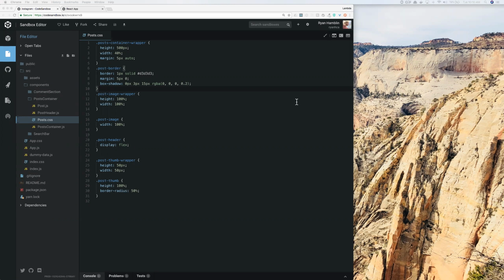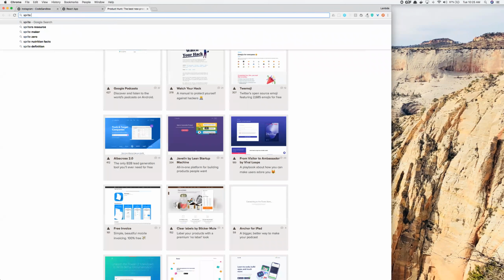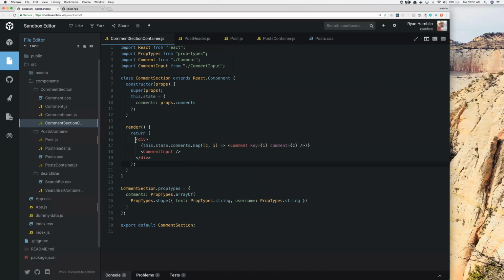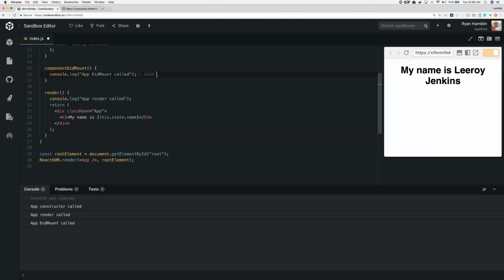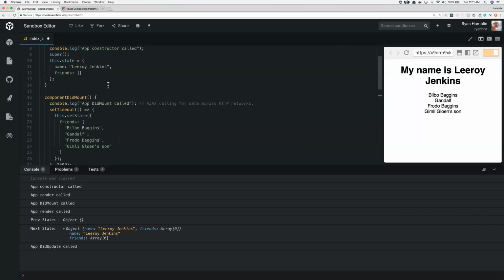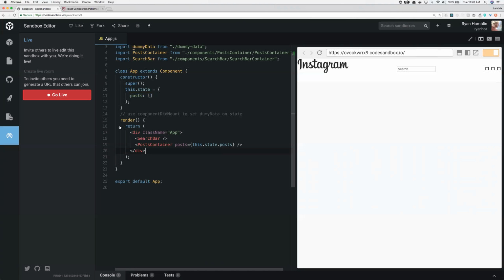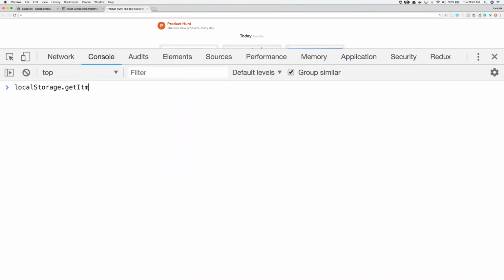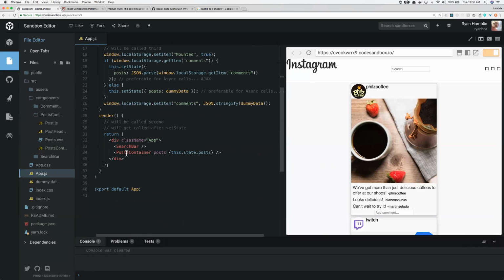CS11 React: Compositional Patterns II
A deeper dive into compositional patterns in React, and an overview of the React life cycle.